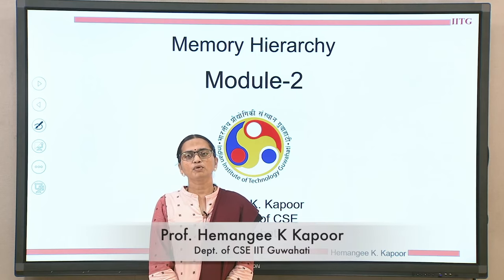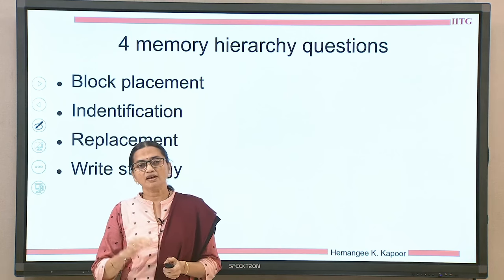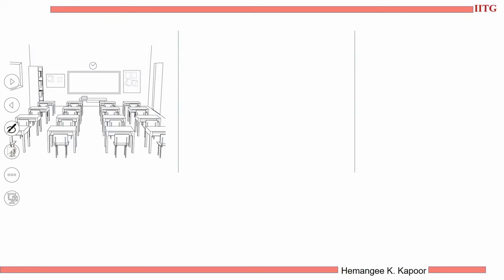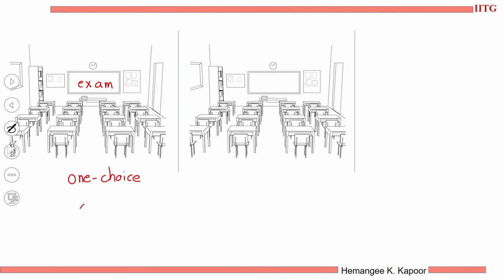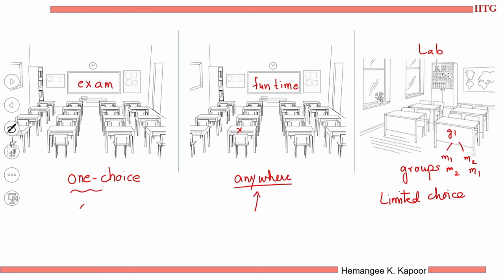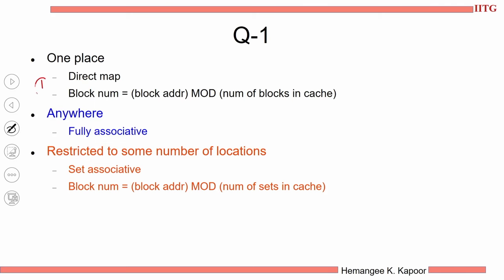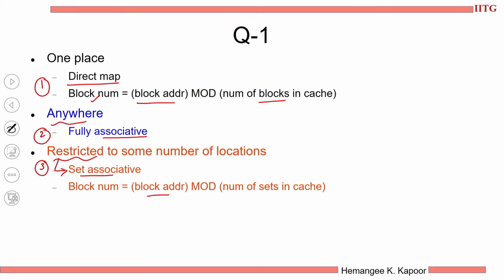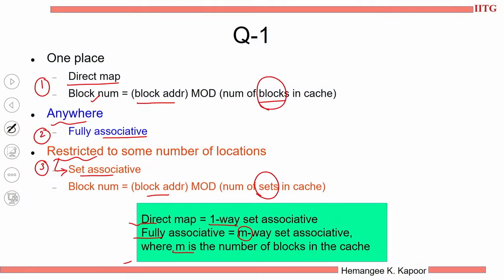Lec 13: Memory hierarchy questions (1)